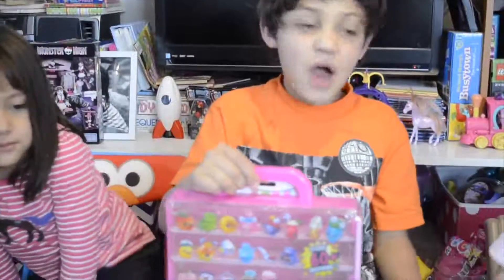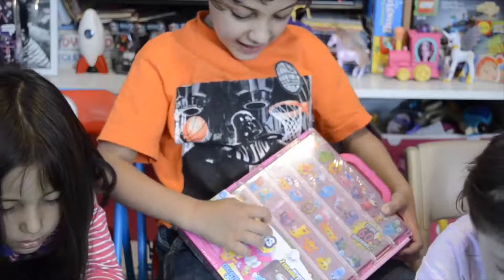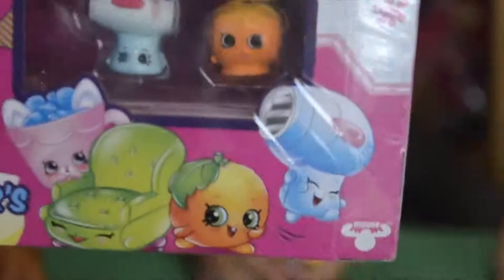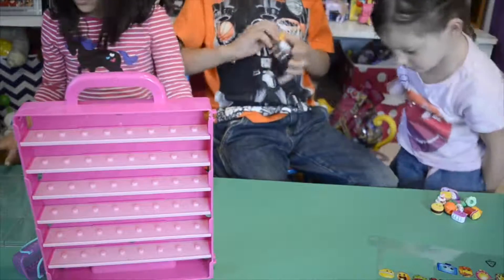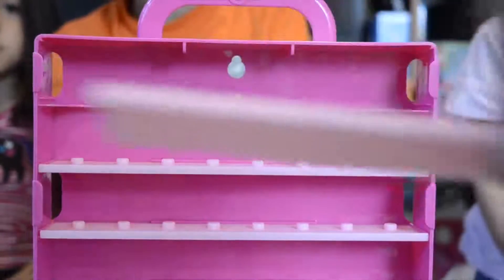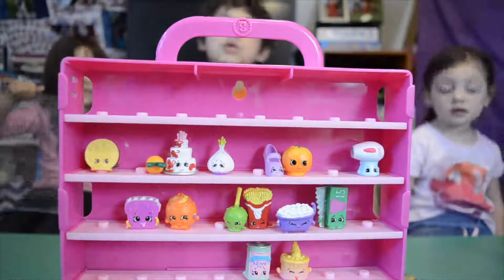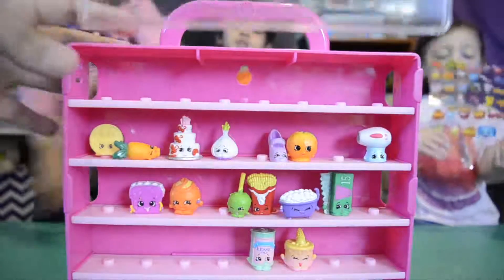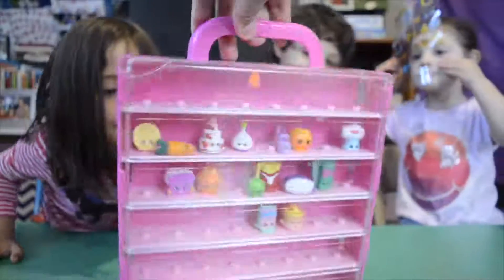Shopkins Series Opening Shopkins Case Episode 2 by MaxTOYS 4 FUN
Hi guys we are opening Shopkins Case in our episode number 2. We got 5 cases from direct buy at $4 each and free shipping it was an awesome deal!!! and we are putting our past shopkins and the new additions to the case. The case is very cute and serve its purpose you can put more than 60 Shopkins and came with stickers and it is also stackable . the case cames with 2 exclusive Shopkins . Can you please let us know their name???
Thanks for visiting our channel and watch our videos.
Remember to let us know if you want a shoutout for next Monday!

Visit our Facebook Page for more pictures and extra videos of our family and friends:

Here is our schedule:
Monday